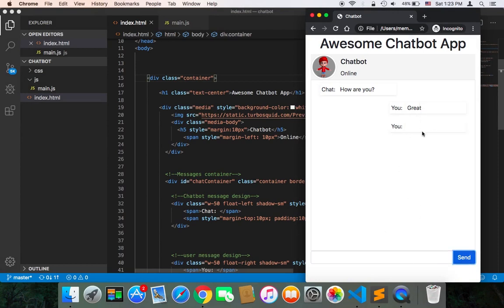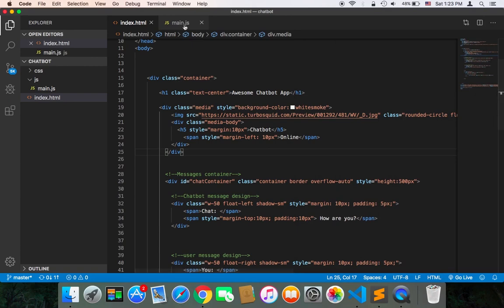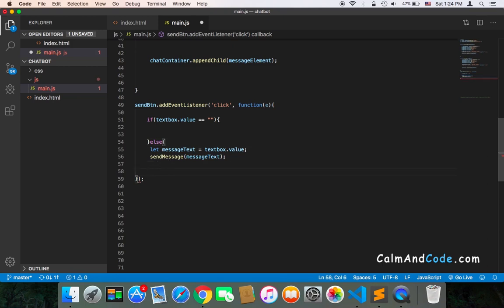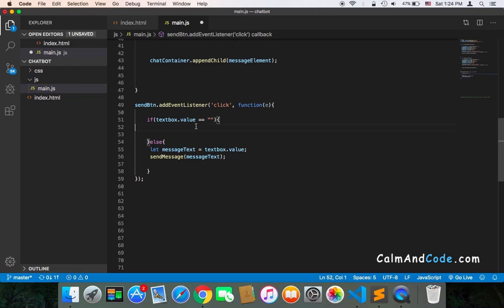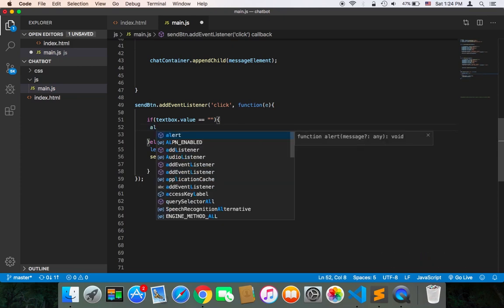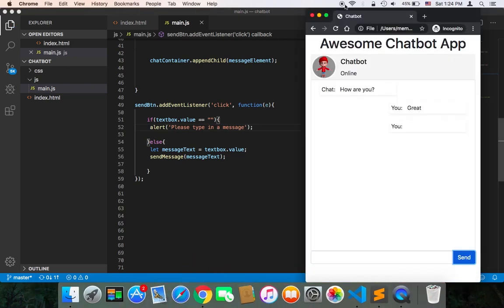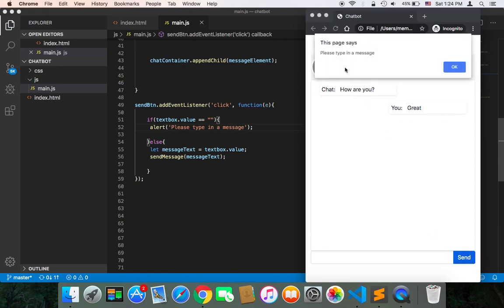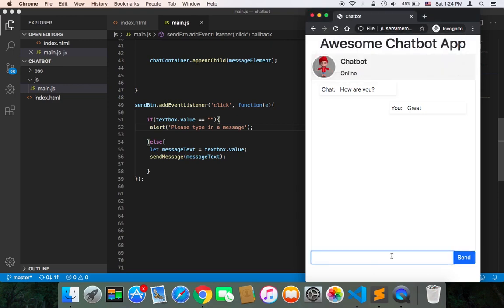Create Chatbot Using Javascript - Part 15